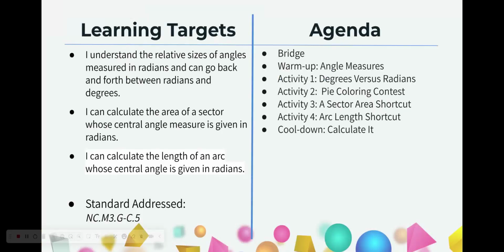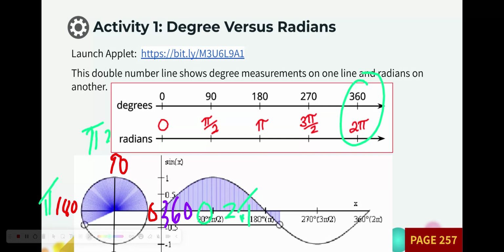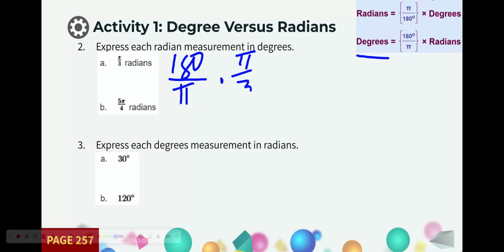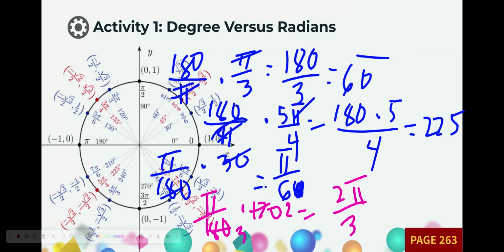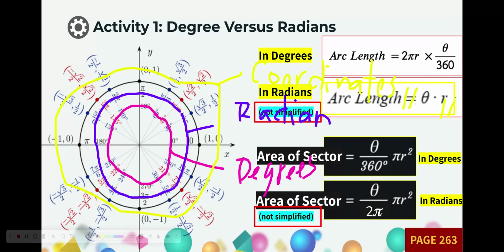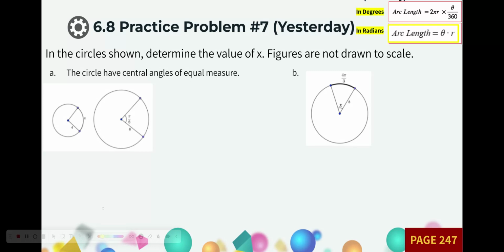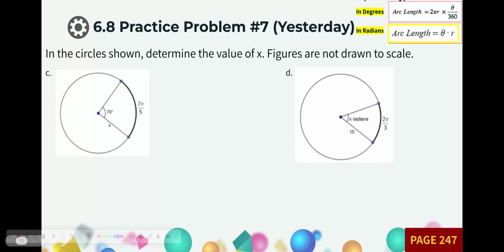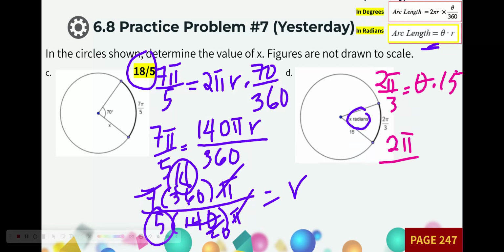U6L9 Using Radian